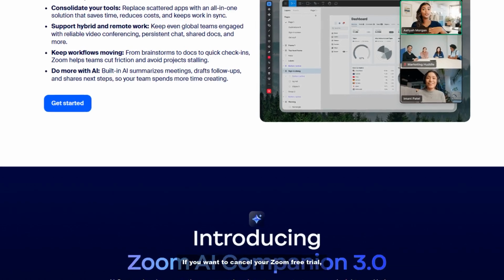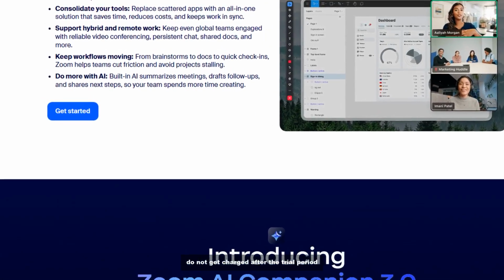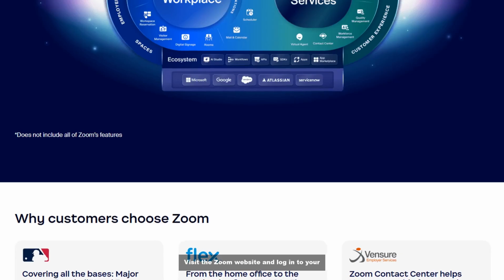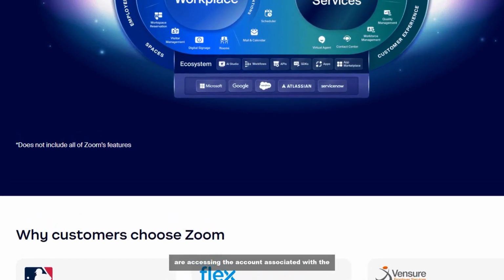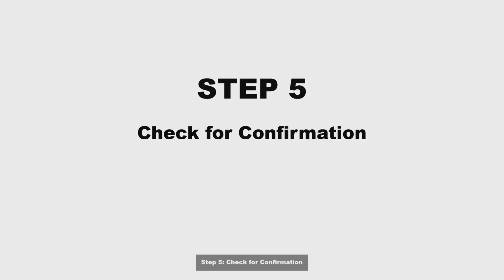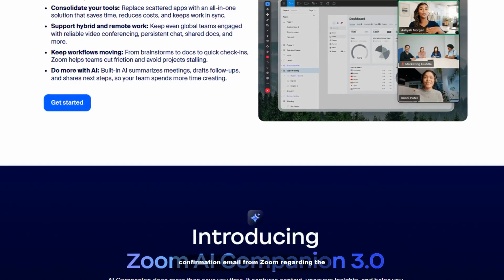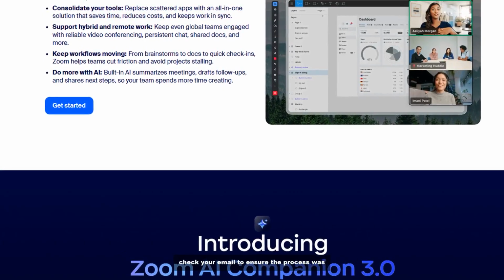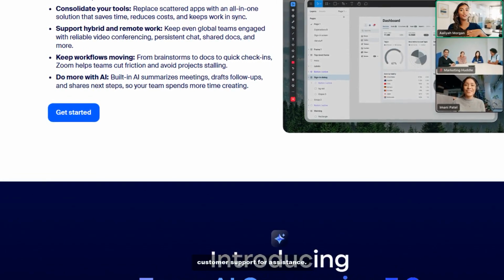How To Cancel Zoom Free Trial 2025 (2026)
In this video, we will guide you on how to cancel your Zoom free trial in 2025. If you're looking for easy steps to avoid charges or simply want to end your subscription, you've come to the right place.